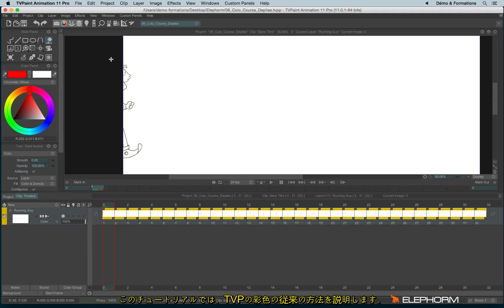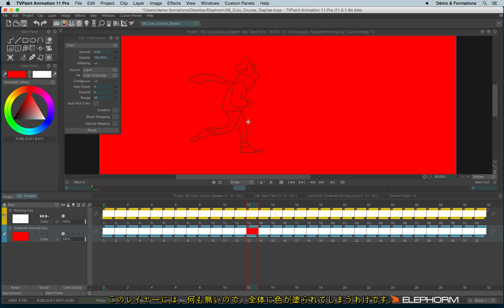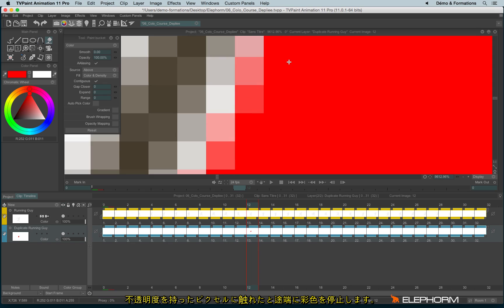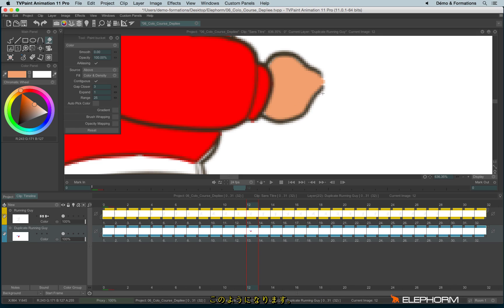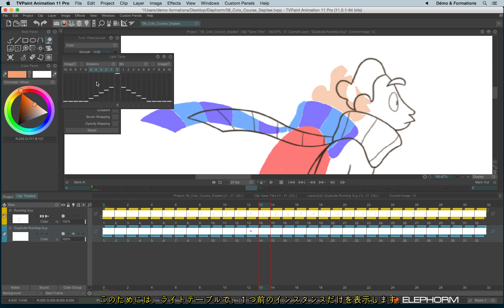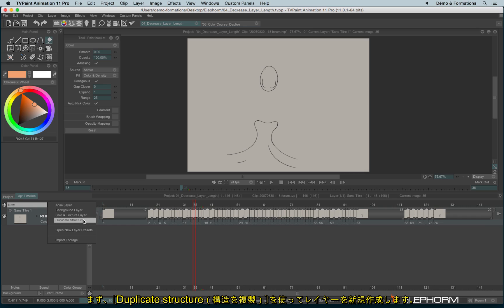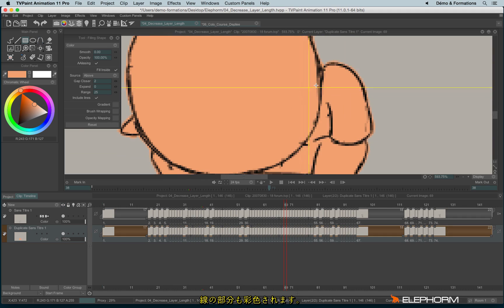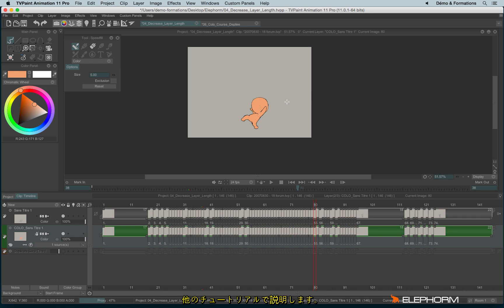アニメーションの彩色・仕上げ: 伝統的なやり方 (スタンダードエディション) (TVPaint Animation 11 チュートリアルビデオ)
- パイント缶の設定を説明します。(アンチエリアス、スムース、不透明度、塗り対象、色を自動選択)
- 塗りつぶしフリーハンドツールの設定を紹介します。(アンチエリアス、スムース、不透明度、内側を塗る)
- CTGレイヤーを少し紹介します。